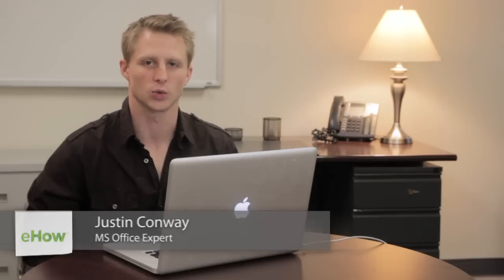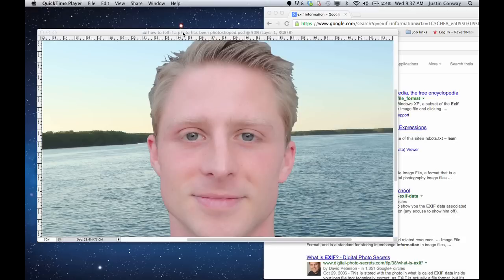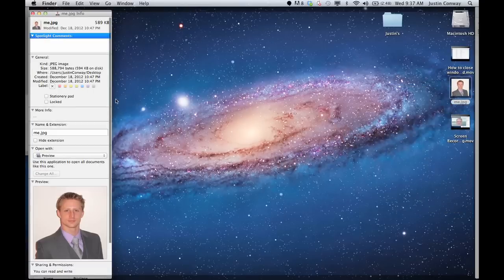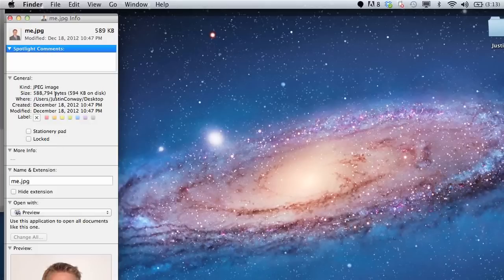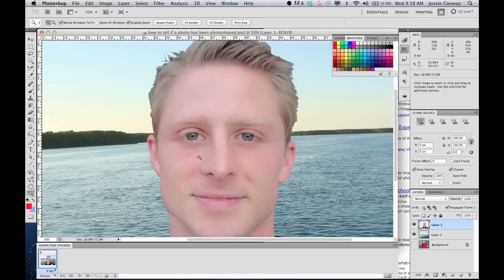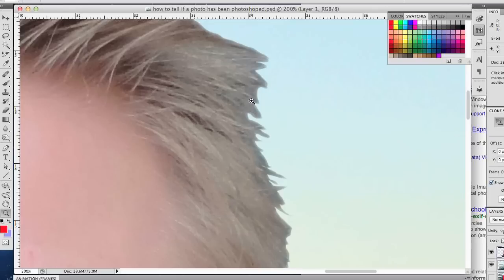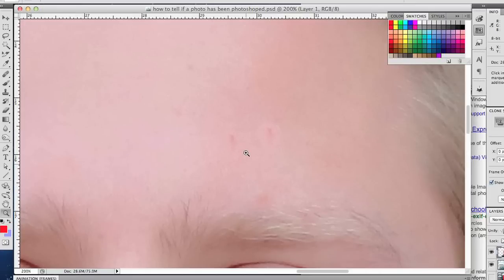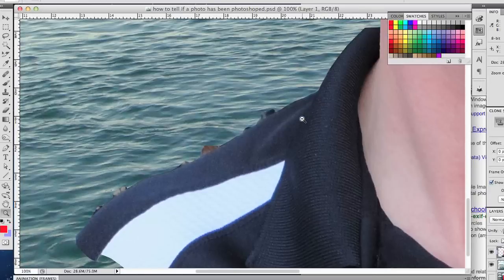How to Tell if a Photo Has Been Photoshopped : Photoshop Til' You Drop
You can tell if a photo has been Photoshopped by looking out for a few key visual tells. Find out how to know if a photo has been Photoshopped with help from an experienced computer professional in this free video clip.

Series Description: Adobe Photoshop is a program that allows you to take complete control over any image you want. Learn about using Photoshop with help from an experienced computer professional in this free video series.